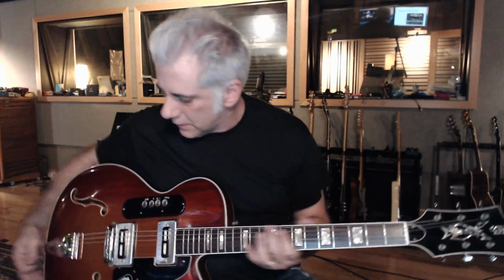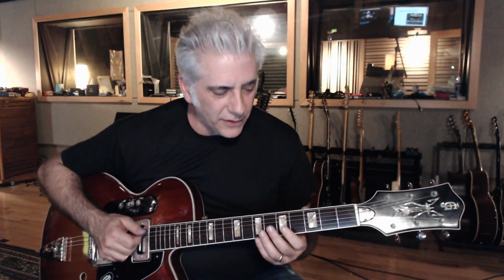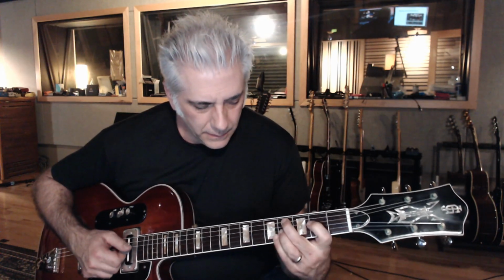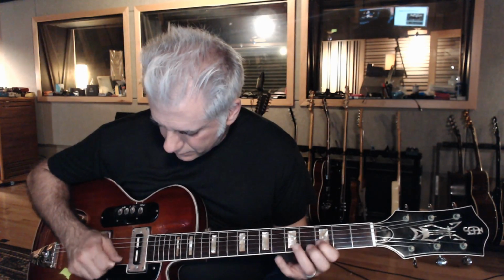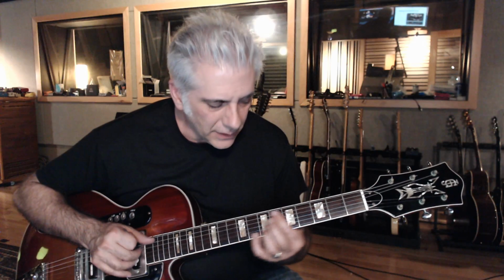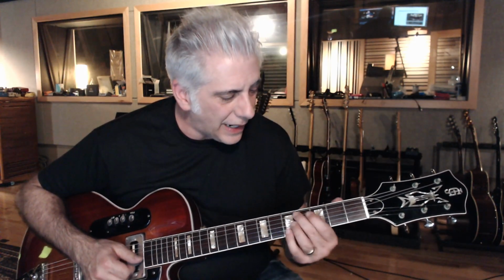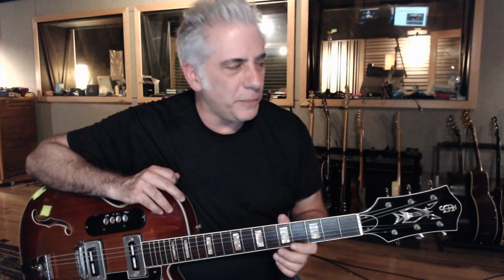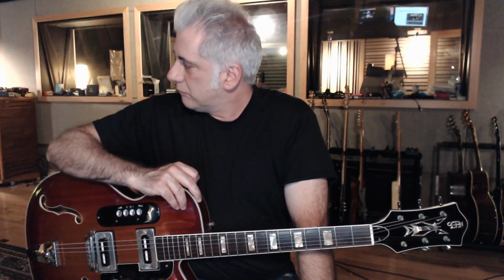Rick Beato Live Stream 15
Special Thanks to My Supporters:
Joel Martino
Brett Bottomley
Matthew Porter
Frederick Humphrey
Frederick Humphrey
Paul Noonan
Mansel Ismay
Jesse West
Aaron Rest
John Null
Michael D'Arrigo
James Haldenwang
Hector Medina
Doug Olander
Harry Brocious
Scott Schumann
Denis Oliveira
Gerry Lode
Bill Valentin
Joe Elrod
 Pzz
Chris Defendorf
Debbie Valle
Dave Siemiaszko
Terry Morin
Ray Rossetti
Dan Sullivan
David Dodini
David Horvath
Ghostly Beard
Rip Winkler
Andrew Boyd
Will Elrics
Dennis Tomlinson
maydad meiri
Mayank Sanganeria
JP Rosato
Scott Rance
Michael Akraka
Craig Sayer Sayer
Eric Waisman
Terrance Bessey
Dave Hawkey
Roger Frankham
Todd Geisler
Chris Mitchell
Steve Greenberg
Morgan King
Rabe Knechel
Zack Kirkorian
Orion Letizi
Mike Voloshen
Ashley Thompson
Matt Pauley
jonathan taylor
Peter Pillitteri
Jeremy Hickerson
Travis Ahrenholtz
Harry Watson